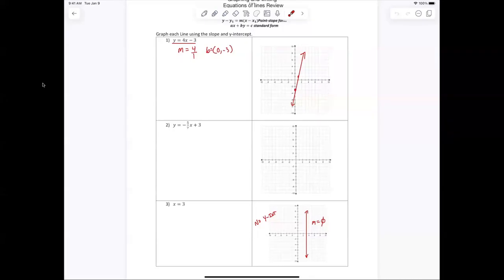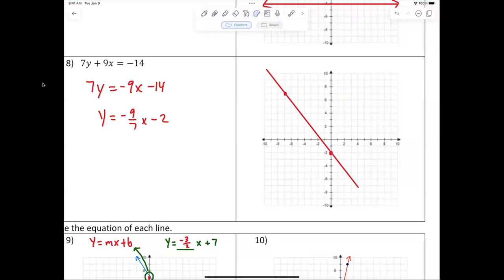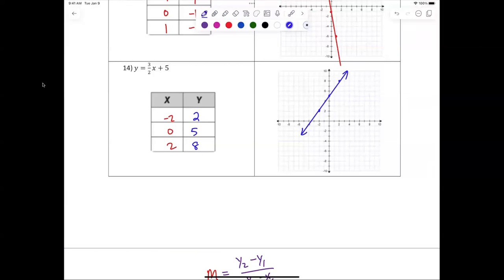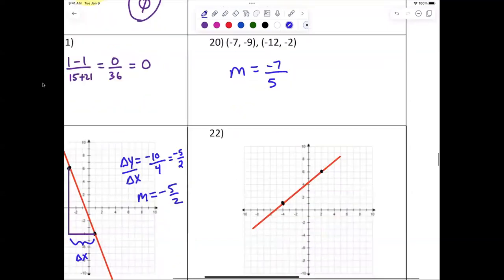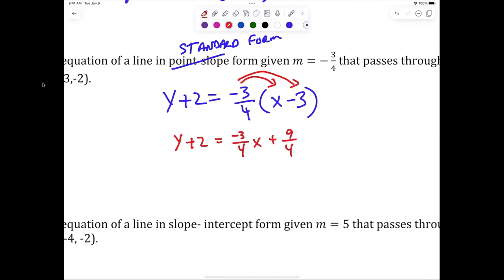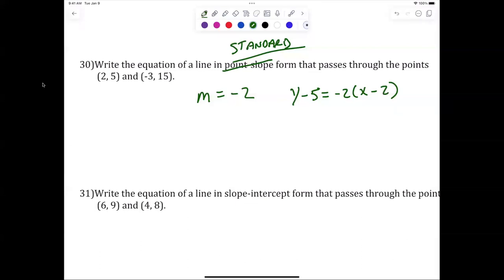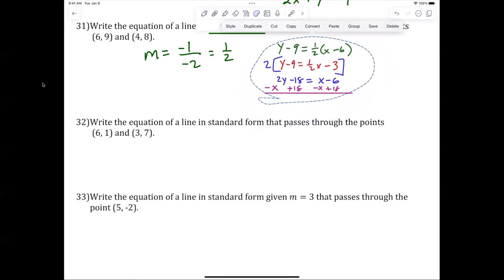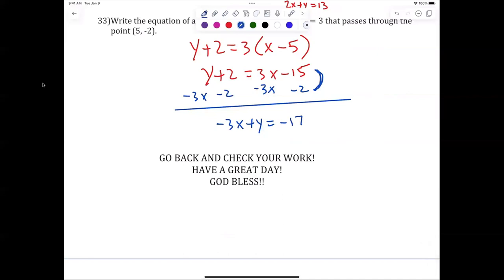Algebra 1 Chapter 4 review part 2